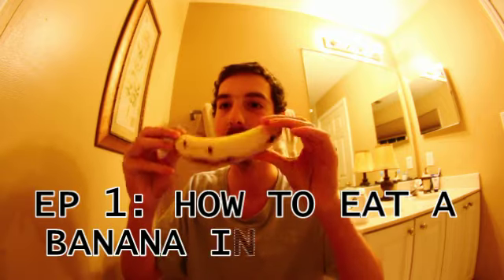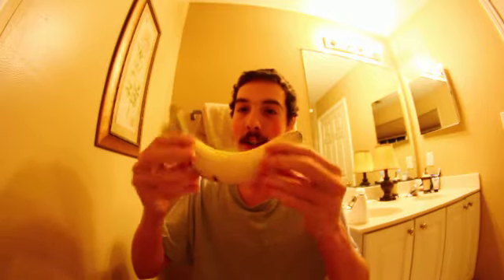ON THE SHITTER EP 1: HOW TO EAT A BANANA IN ONE BITE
TIRED OF EATING YOUR FAVORITE MUSHY YELLOW FRUIT LIKE A PATHETIC SLOB? TRYNA GET YOUR POTASSIUM ON THE GO IN JUST SECONDS? OBSERVE AS MOIST ANDY TACKLES THIS LITTLE ISSUE BY USING AN EXCITING NEW SIMPLISTIC APPROACH!